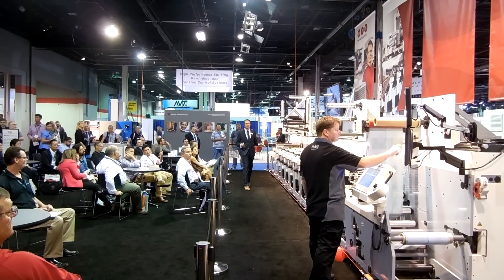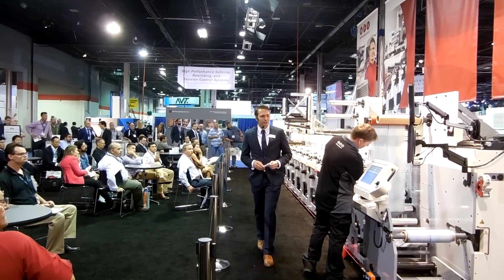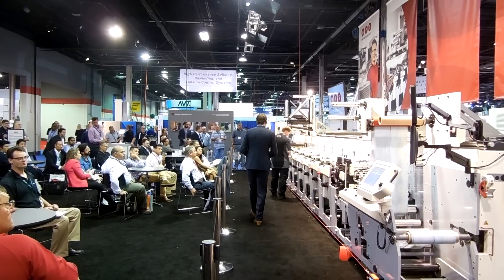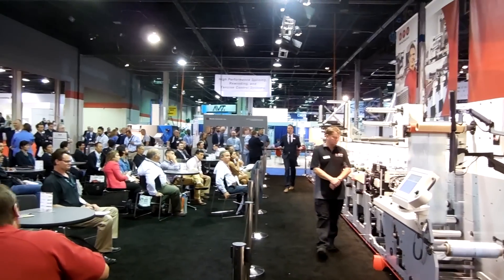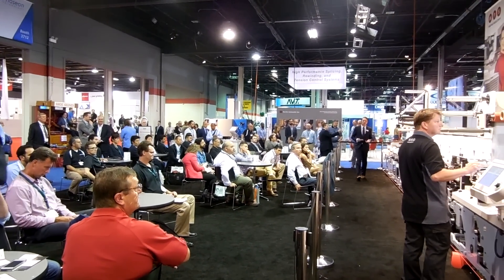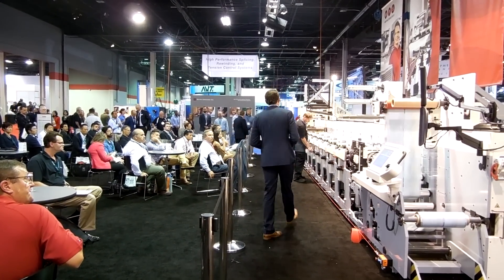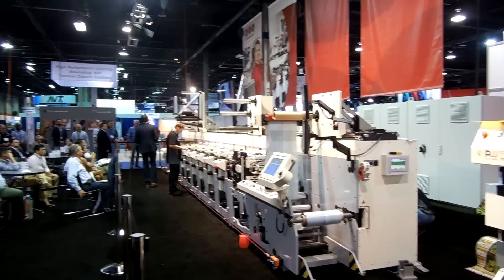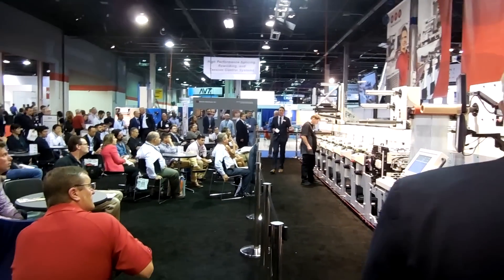MPS Printing Presses: Live demo at Labelexpo Americas 2016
A live demonstration on the EF multi-substrate flexo press at Labelexpo Americas 2016 in Chicago.